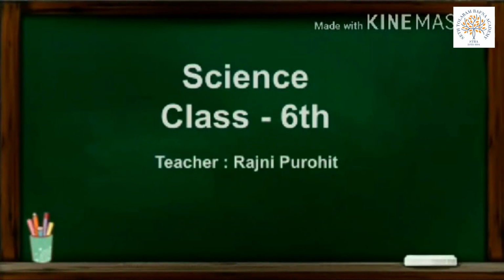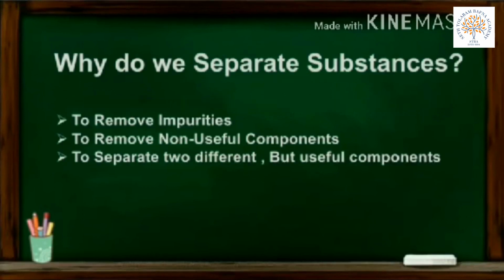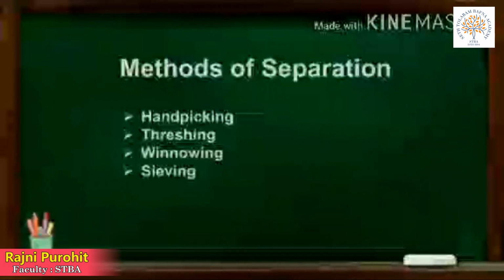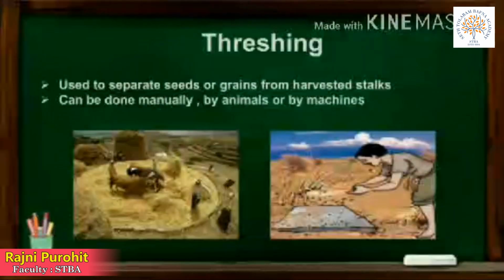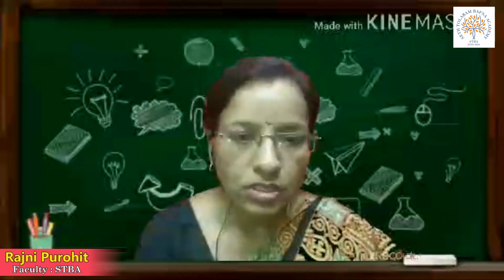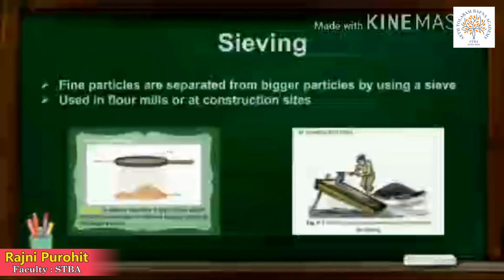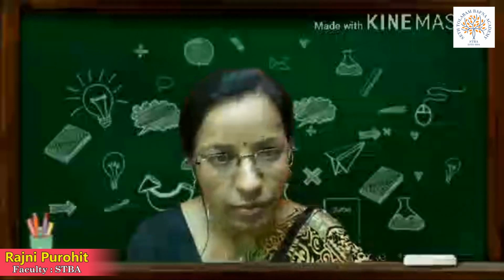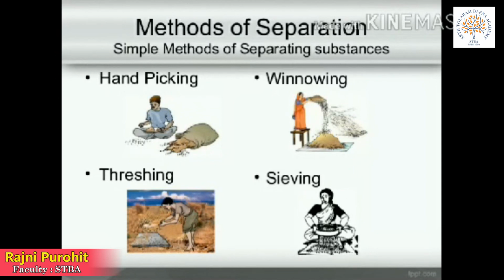STBA Online Class 6 Subject : Science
Subject : Science
Teacher : Rajni Purohit